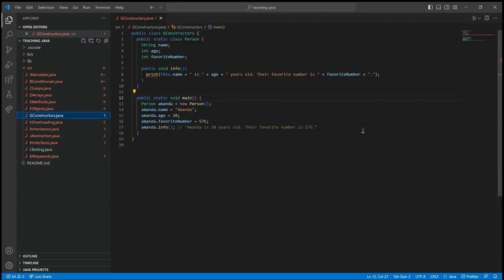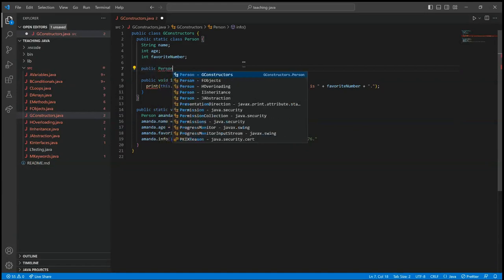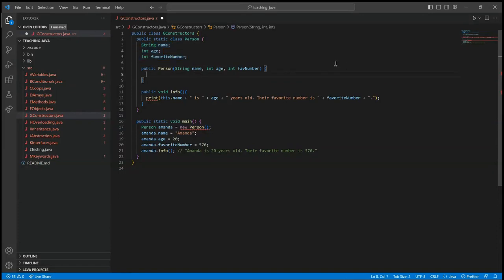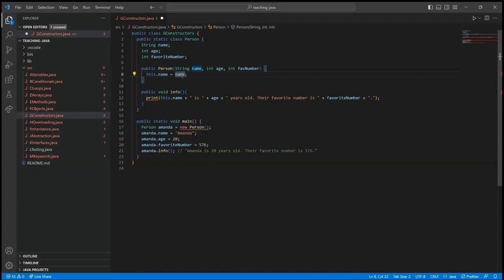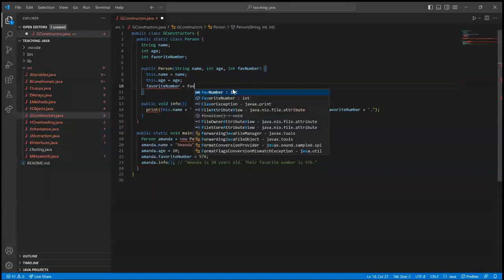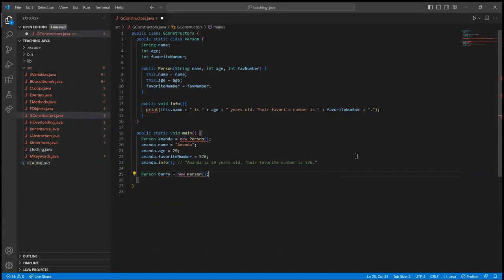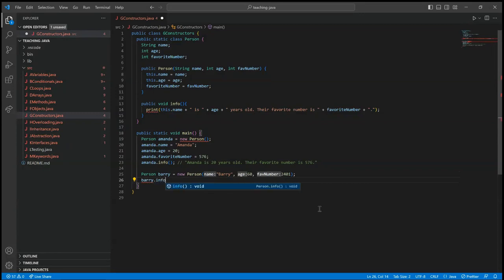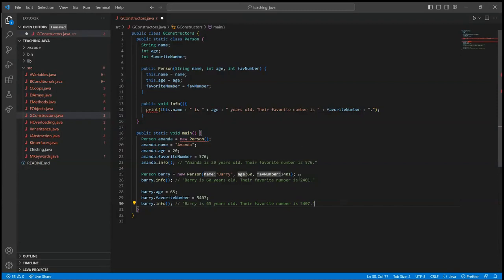Constructors | Java Tutorial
Defining each property of an object after creating the object feels slow and repetitive. Is there a way to define all the properties at once? There is, and it's called a constructor for the class.